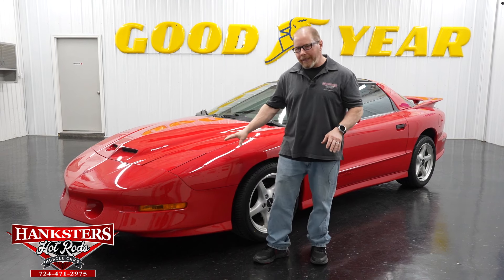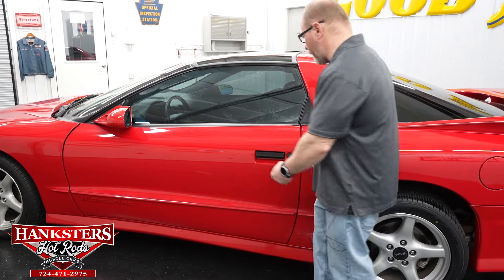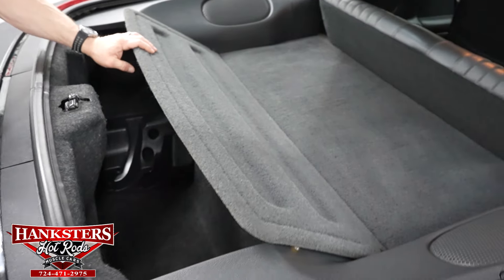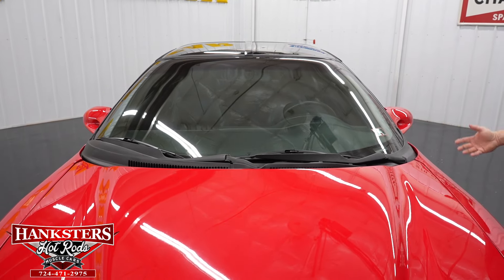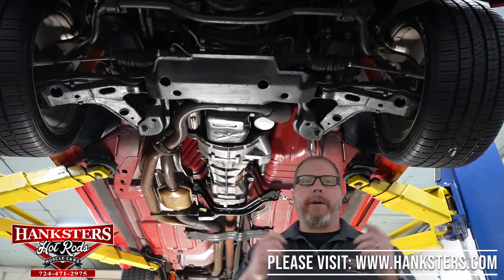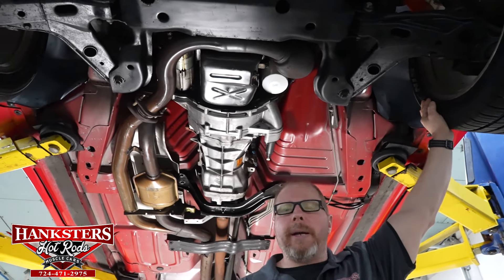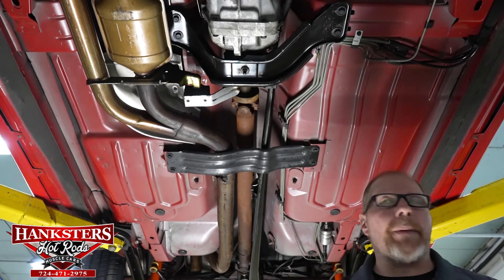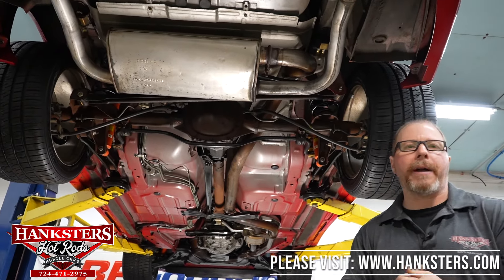1996 PONTIAC FIREBIRD TRANS AM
~ASKING $23,900~

Original Miles. 5.7L LT1 GM Engine. Delco Shocks. Borg Warner 6-Speed Manual Transmission. T-Tops. Black Dash. Black Headliner. Black Carpeting. Black Door Panels. Black Leather Interior. Stock Distributor. Stock Coil. Stock Ignition. Front & Rear Sway Bar. Factory AM/FM/CD Player. Power Door Locks. Power Windows. Seat Belts. Power Drivers Seat. Rear Bucket Seats. Front Bucket Seats. 150mph Speedometer. Fender Mounted Power Antenna. Ram Air Hood. Rear Trunk Spoiler. Color Matched Side Moldings. Driver & Passenger Side Mirrors. WS6 Performance Package. Tinted Windows. Correct Color. Bright Red Exterior. Stock Aluminum Radiator. Dual Electric Cooling Fans. Electric Fuel Pump. Electronic Fuel Injection. Stock Cast Aluminum Intake. Factory Air Conditioning. 3.50 Gear Ratio. POSI Rear End. GM 10 Bolt Rear End. Rear Tires: 275/40/17. Front Tires: 275/40/17. 17 Inch Wheels. 4-Wheel Disc Brakes. Rear Disc Brakes. Front Disc Brakes. Power Brakes. Power Steering.